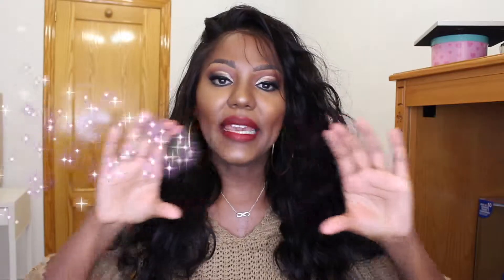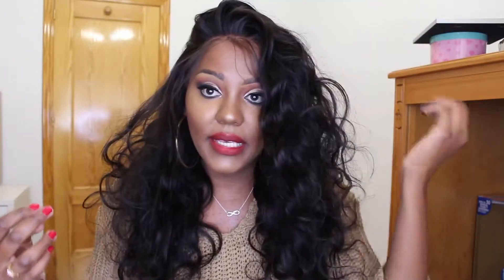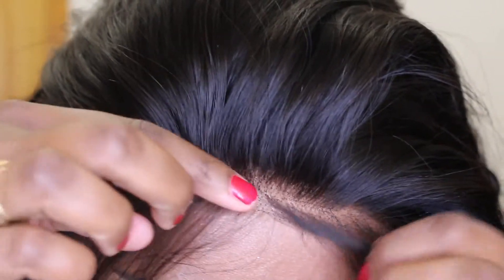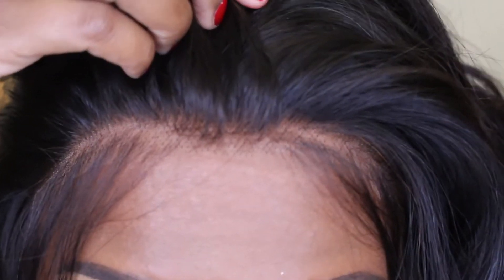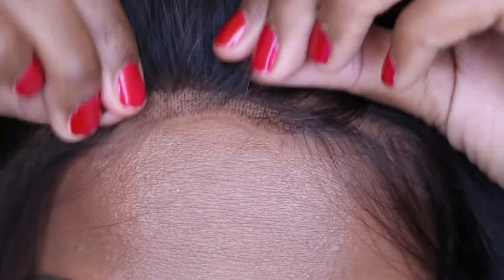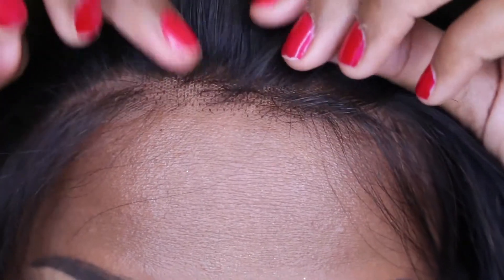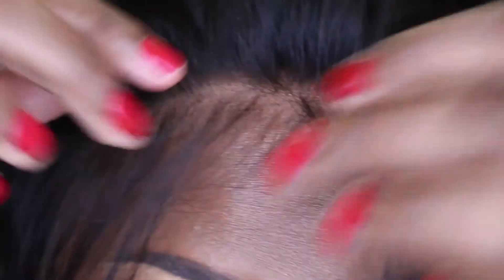WappaModa | FRONT LACE ONDULADA | VEM VER | NIAWIGS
Length: 20"
Capsize: Medium

Follow Nia Wigs